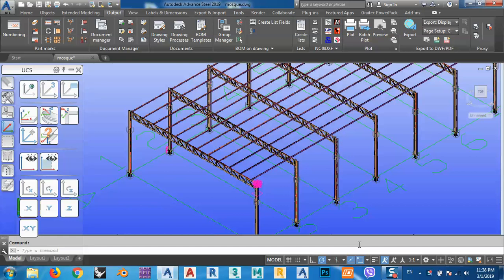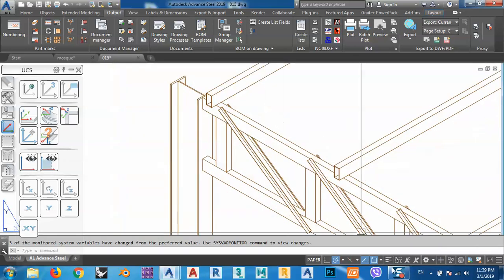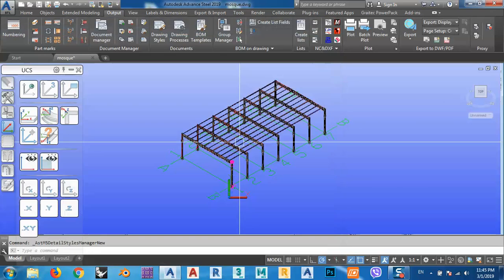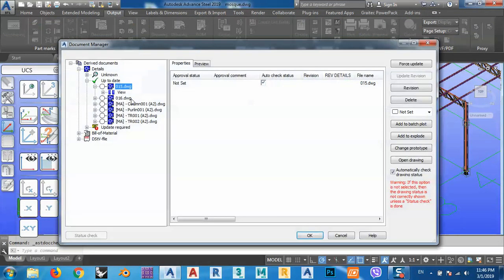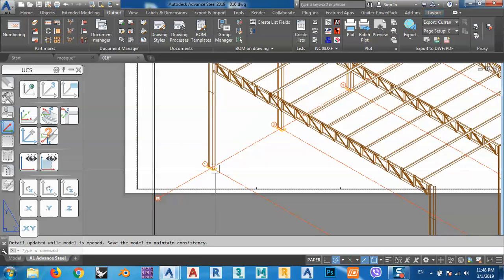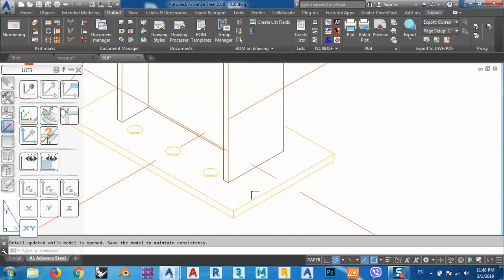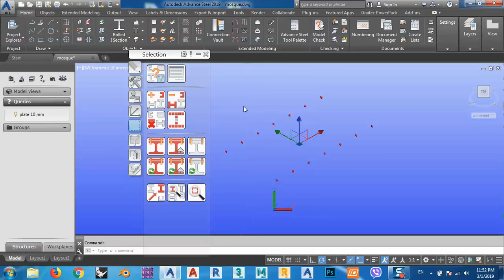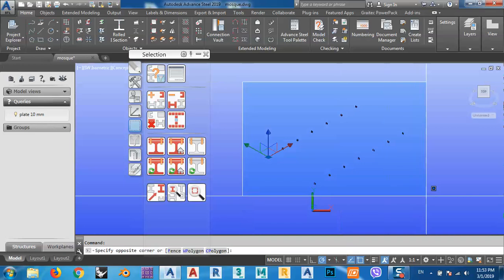Advance steel use selection filter on drawings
in this tutorial you will learn how you can use selection filter on drawings